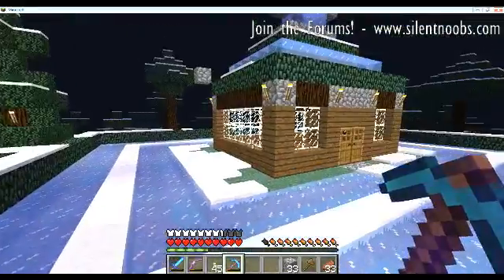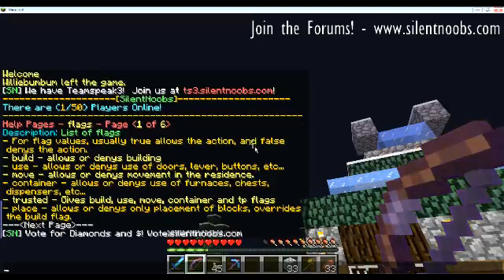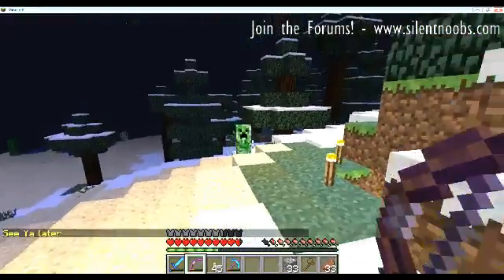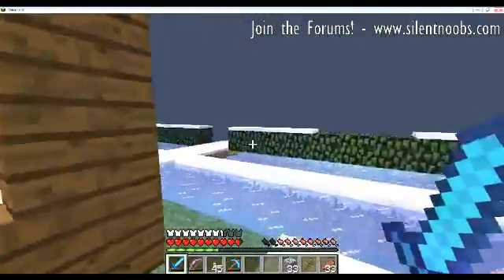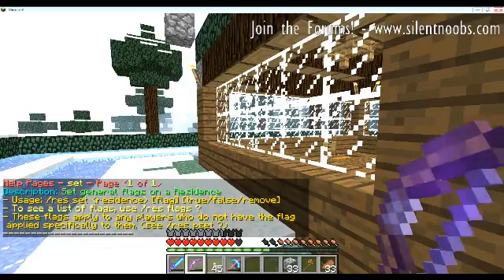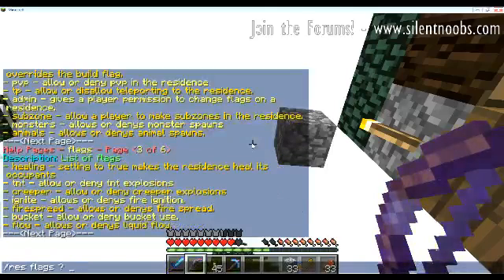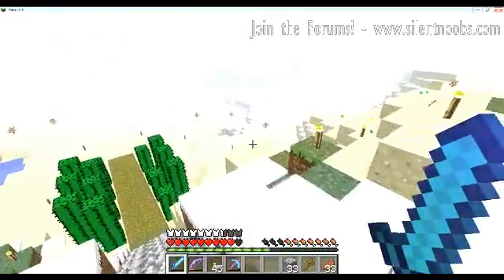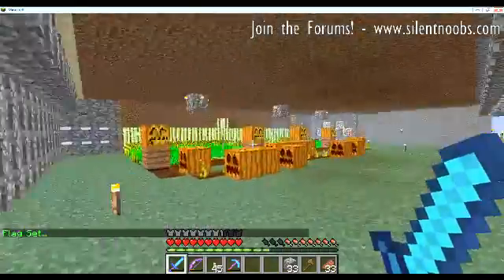Setting up Flags for a Residence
/res set (Residence) (Flag) True/False/remove
/res Flags ?

(I forgot to put in how to set flags for a Subzone, In this instance you can type
/res set (residence.subzone) (Flag) true/false/remove

In This command you use the Residence name followed by a Period then the Subzone name- all typed together as one word